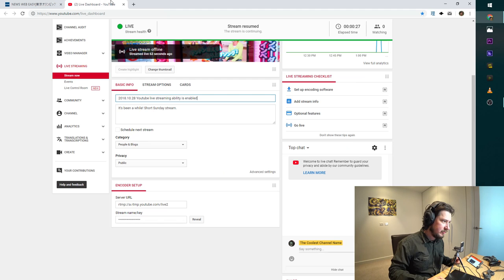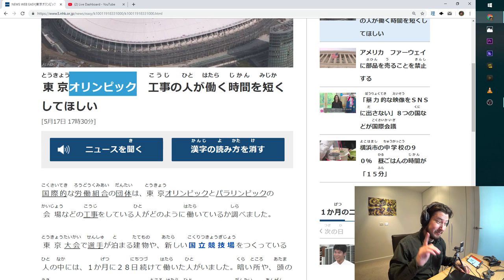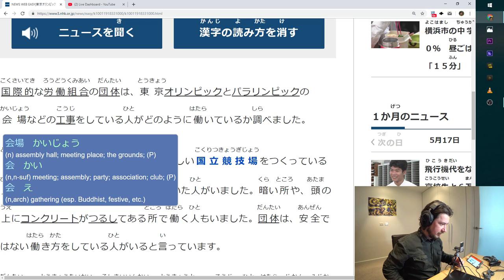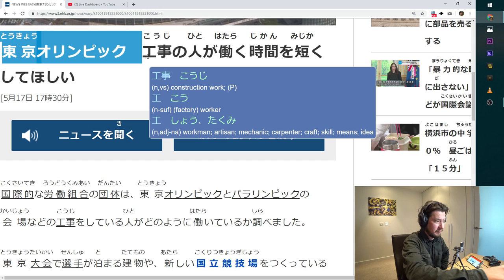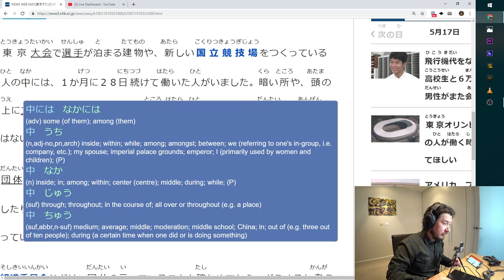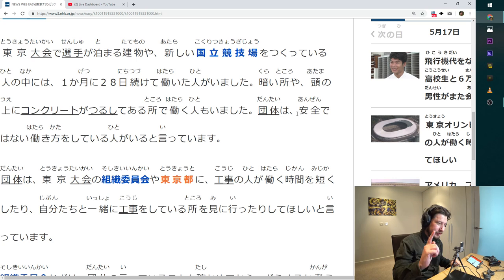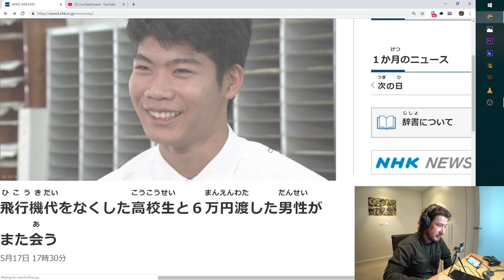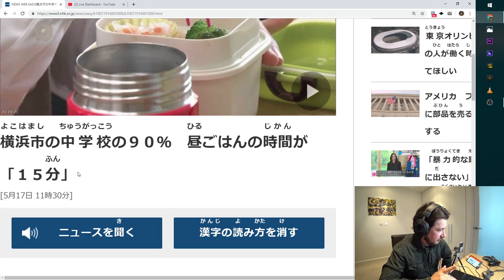Learning Japanese By Reading NHK Easy 2019.05.19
Join me on this short Sunday livestream session, where we embrace the complexity of Japanese language and fight it with perseverance.